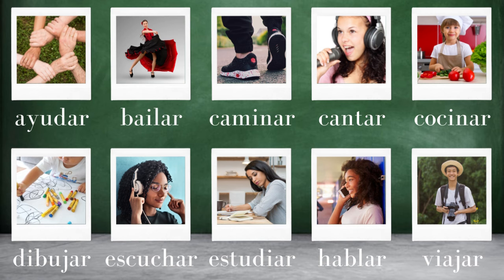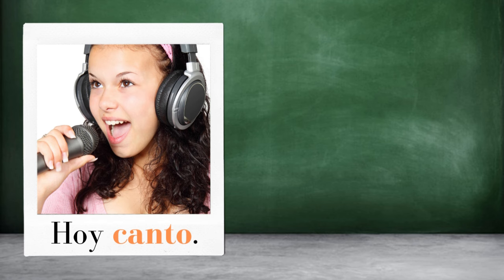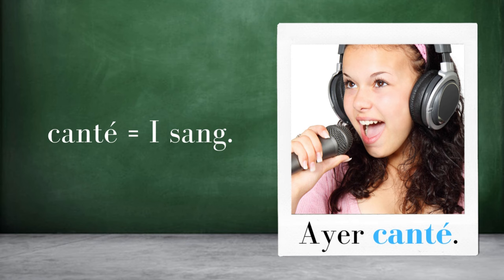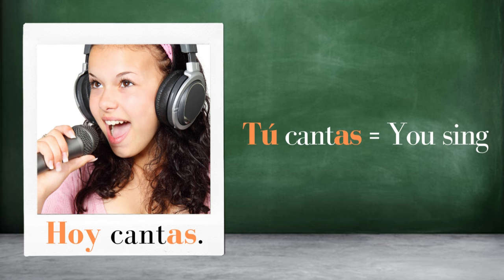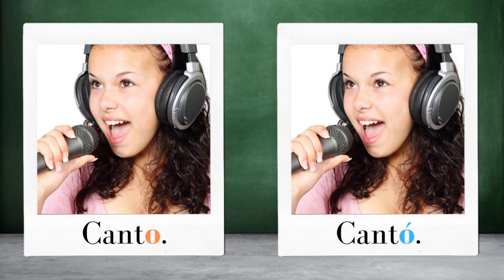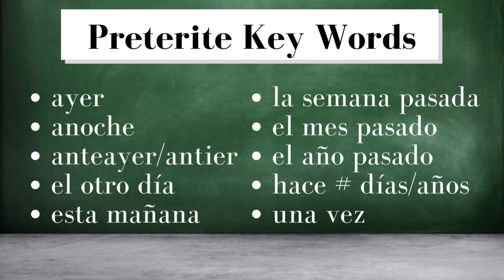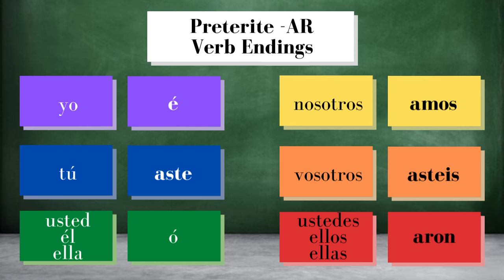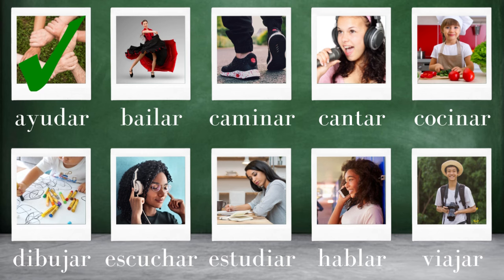Conjugating Preterite -AR Verbs in Spanish with Srta. Harders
In this video, Srta. Harders will teach you how to conjugate regular -AR verbs in the preterite tense.